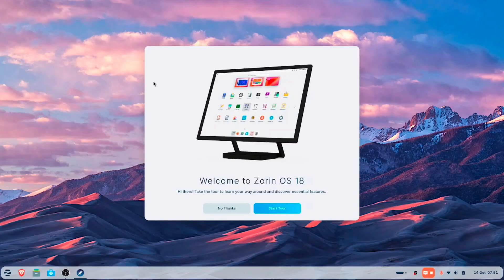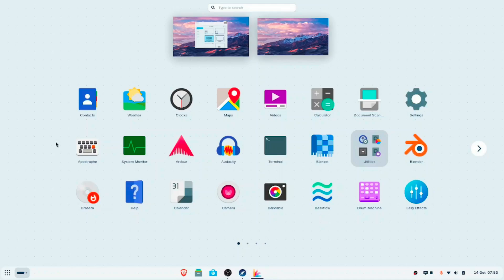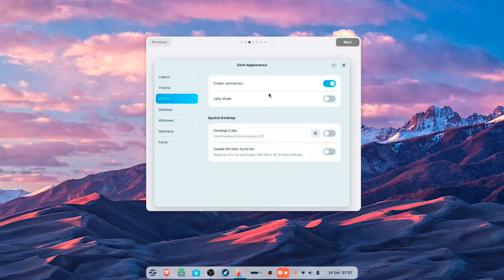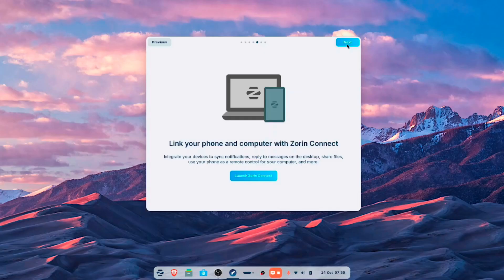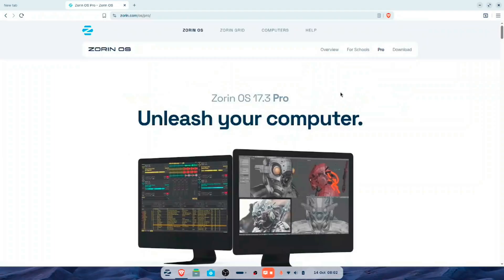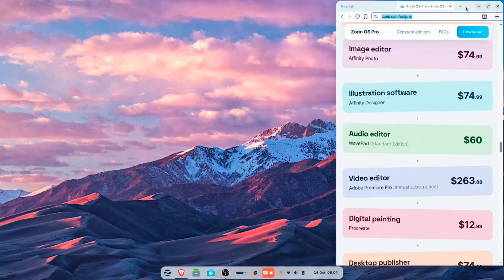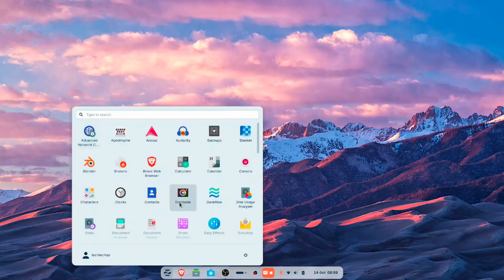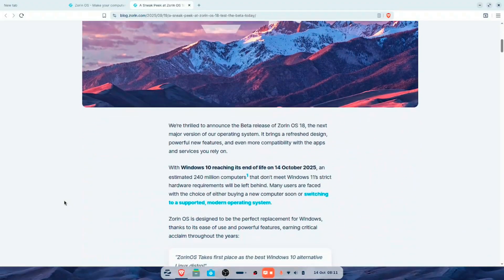Zorin OS Pro 18 Review Part 2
In this episode I take a deeper dive into the new Zorin OS 18 Pro from a clean install.